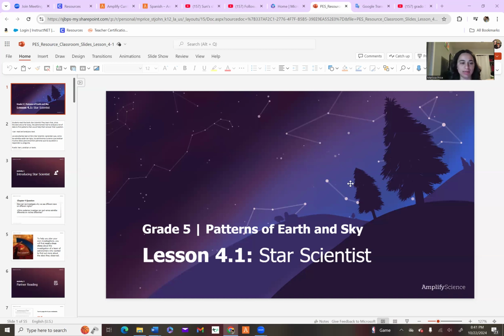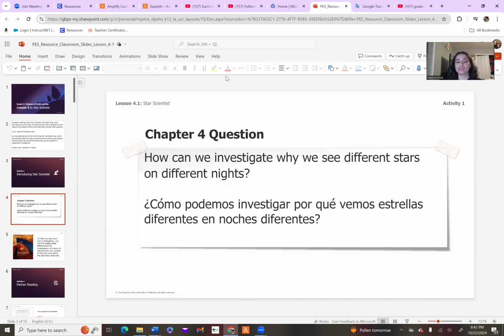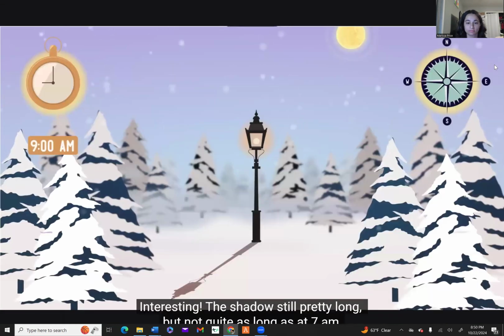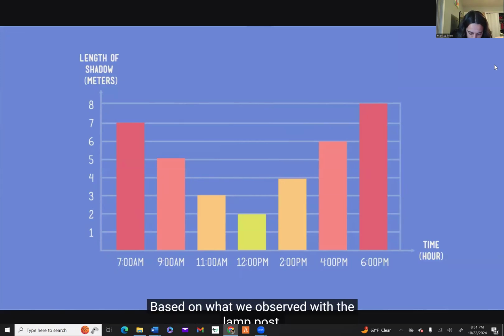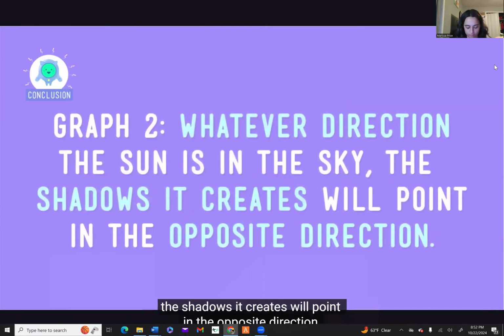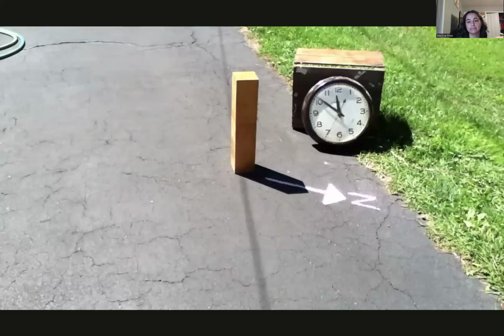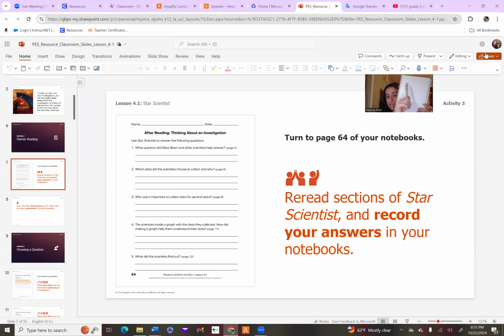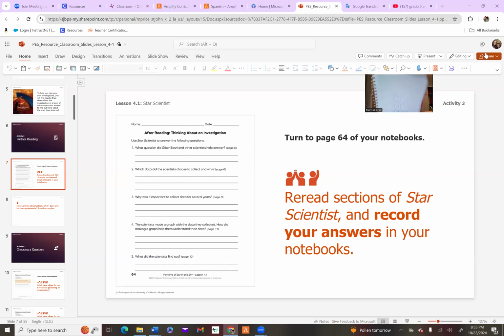5th grade Ms. Marissa's class Patterns of Earth and Sky lesson 4.1